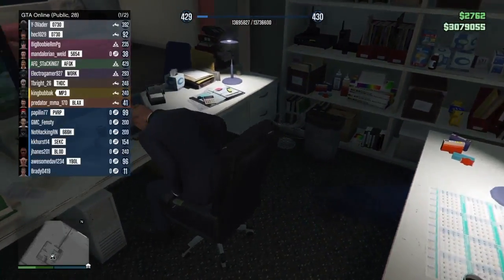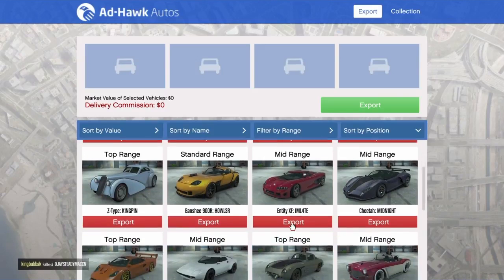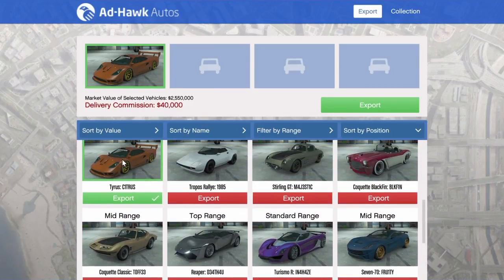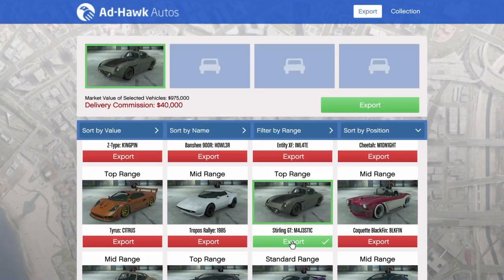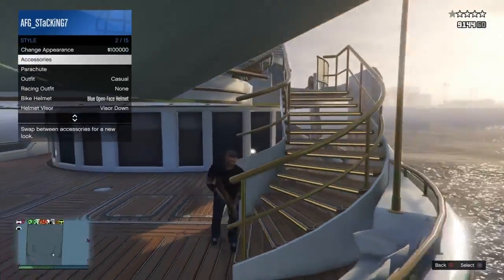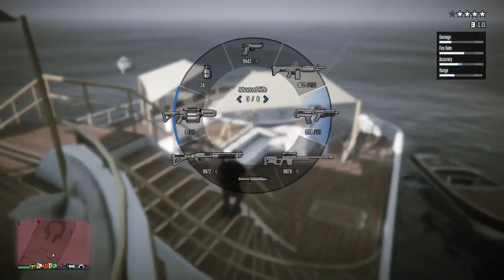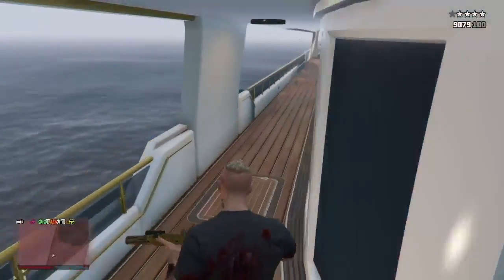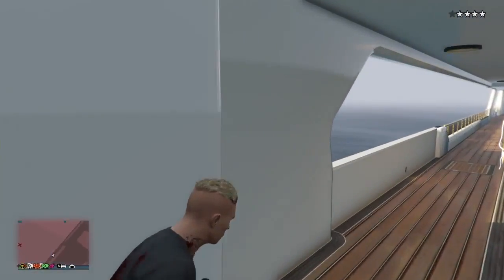SOLO MONEY GLITCH - HOW TO MAKE $10,000,000 IN 5 MINS (GTA 5 Money Glitch Online)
*️⃣HELP ME REACH 20K SUBSCIBERS*️⃣

●▬▬▬▬▬▬▬๑۩۩๑▬▬▬▬▬▬▬▬●
●▬▬▬▬▬▬▬๑۩۩๑▬▬▬▬▬▬▬▬●